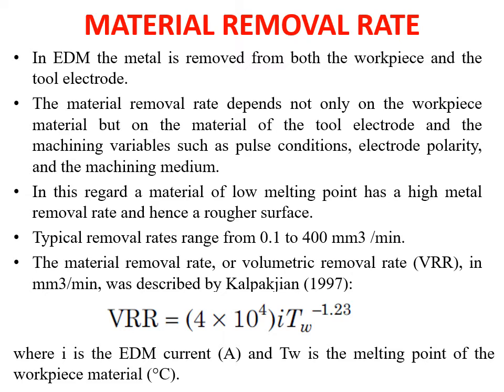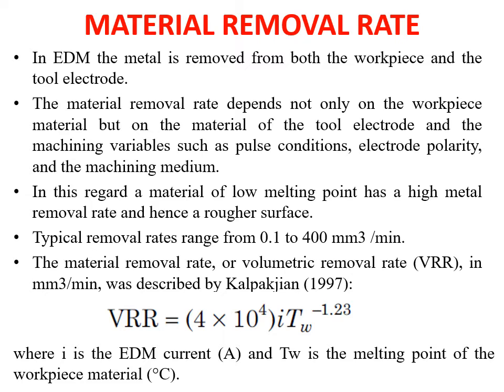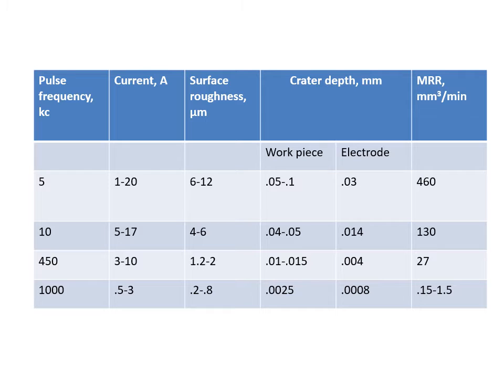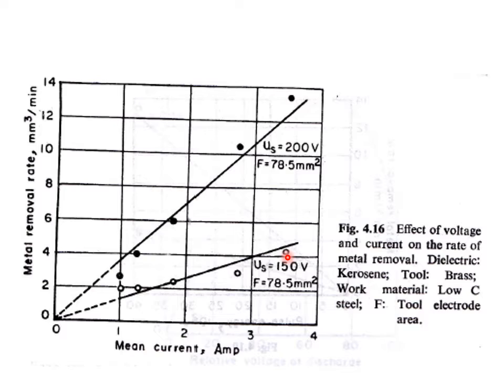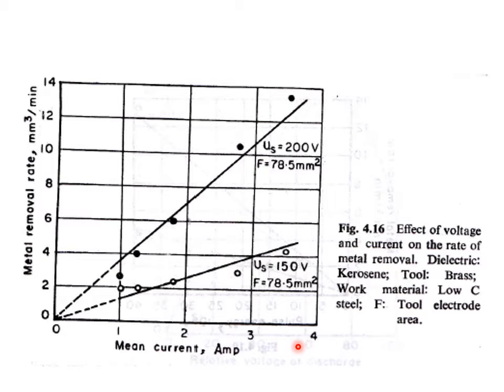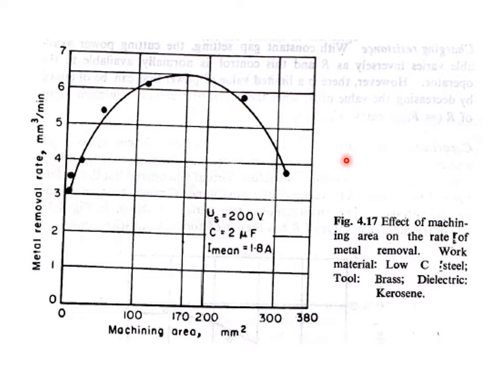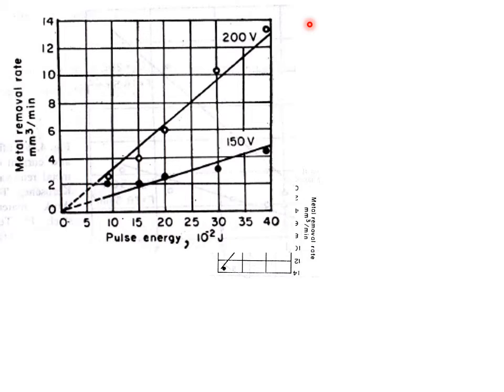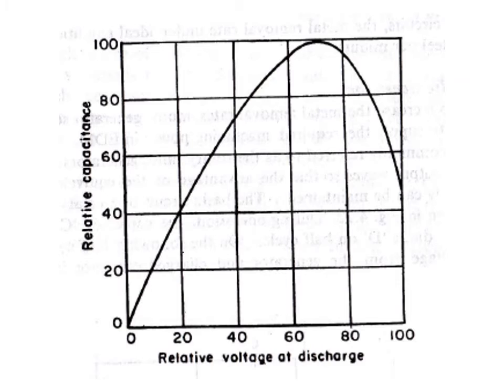VTU NTM 18ME641 M4 L4 EDM MRR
Title: NTM 18ME641 M4 L4 EDM MRR
Description: The video contains explaination on metal removal rate in EDM Process
Name of the staff: Ajith G. Joshi
Department: Mechanical Engineering
Semester: 6th sem